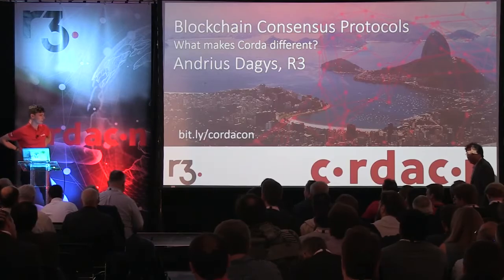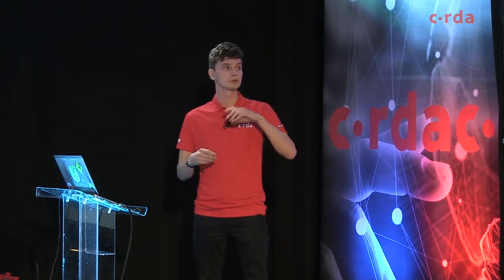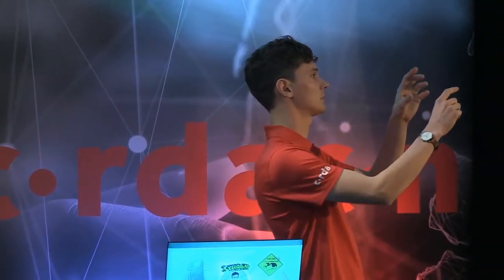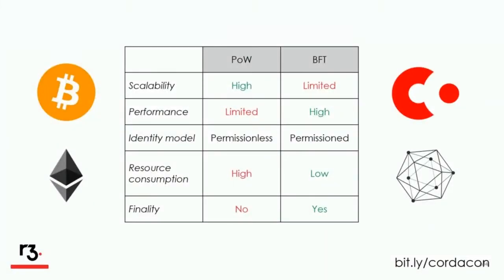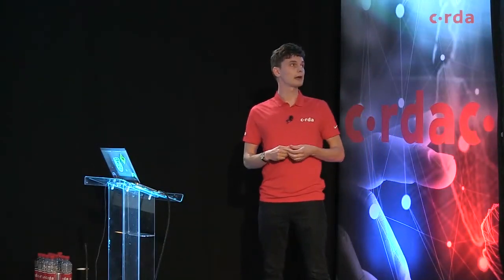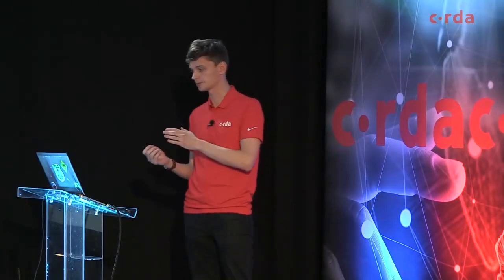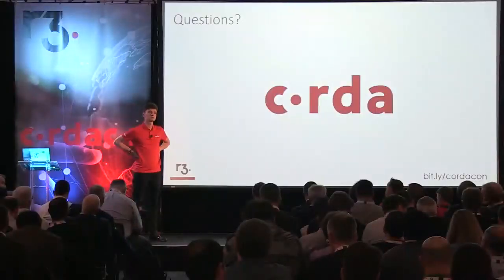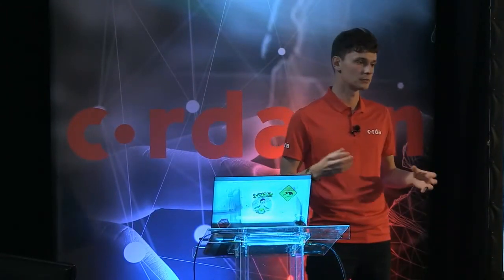CordaCon Sept '17 Andrius Dagys